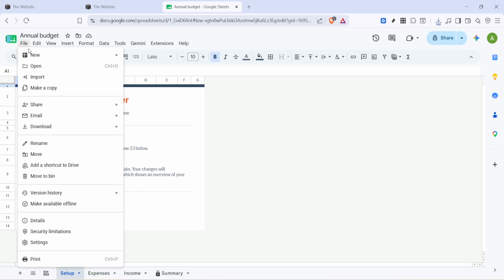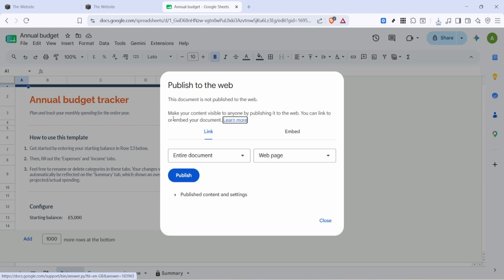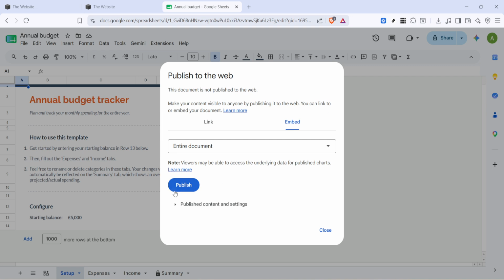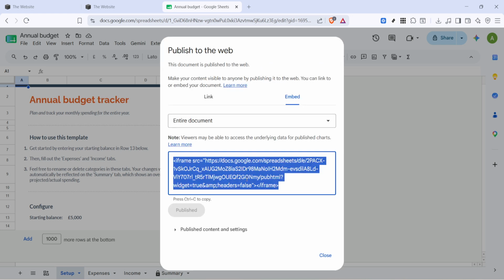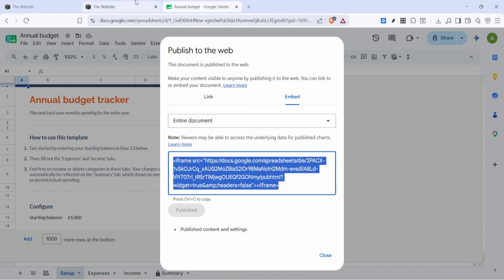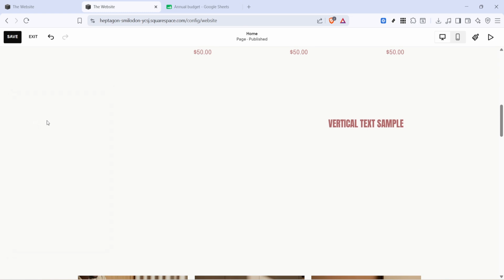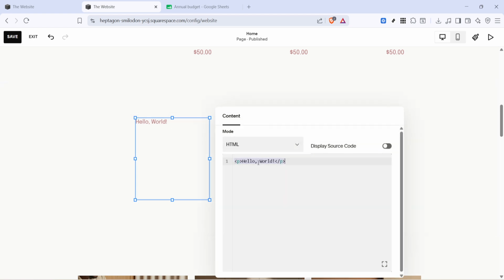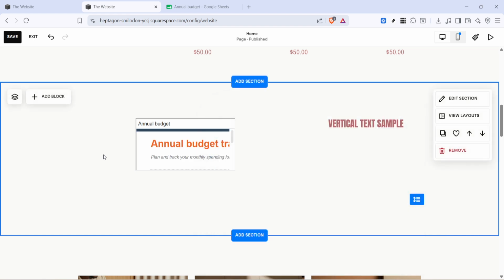How to Embed a Google Sheet into a Squarespace Website (Step By Step 2026)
How to Embed a Google Sheet into a Squarespace Website